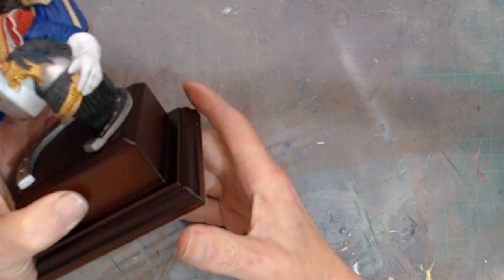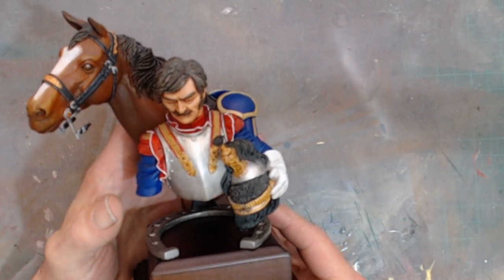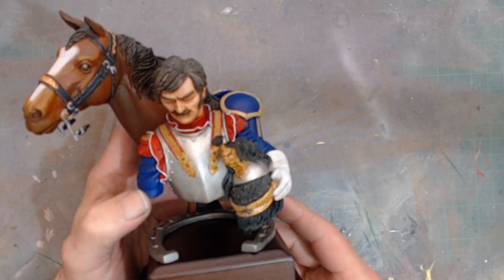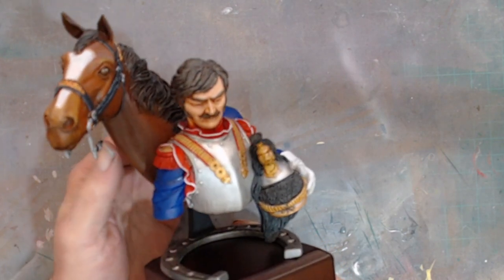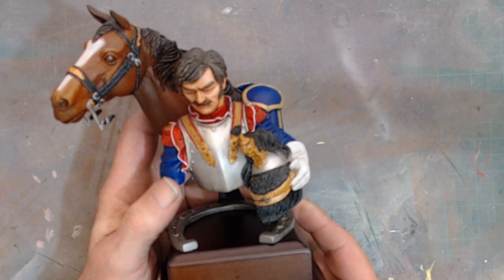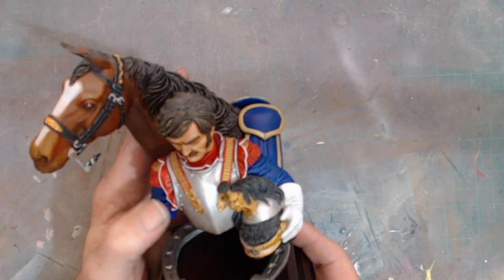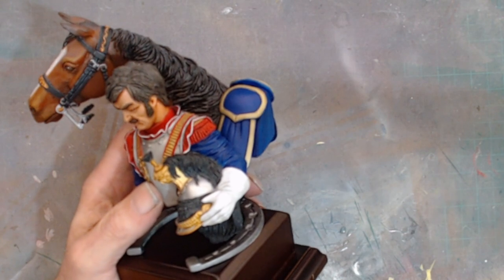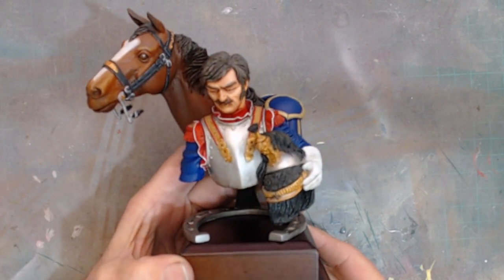1/9 French Cuirassier with Horse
2 years to finish now finally done